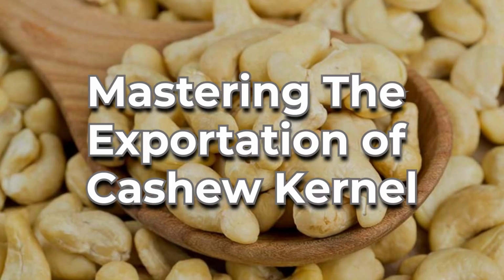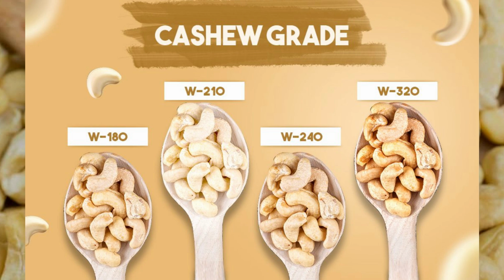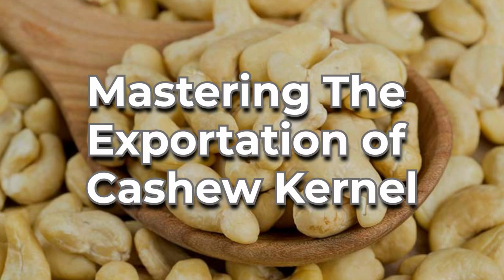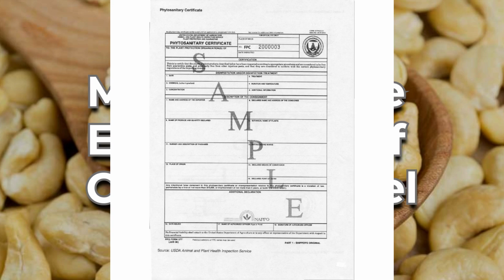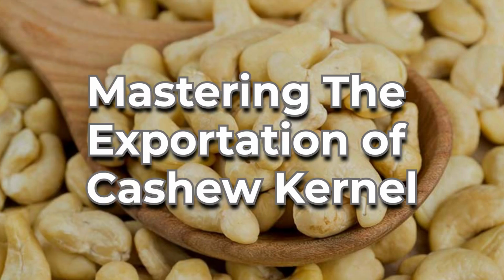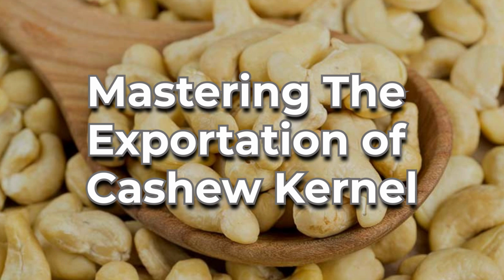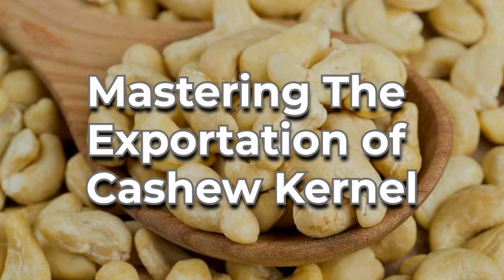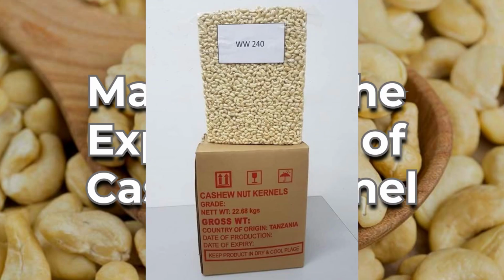Your Cashew Export Success Starts NOW!